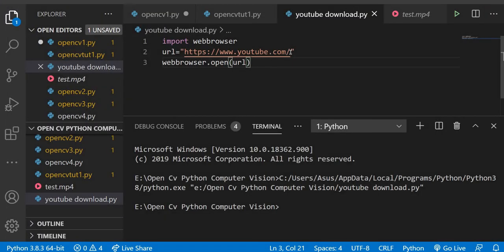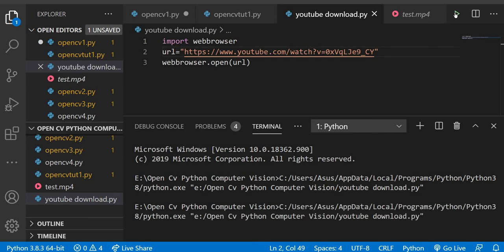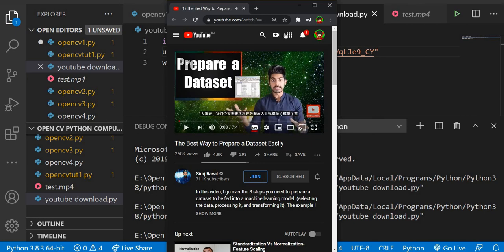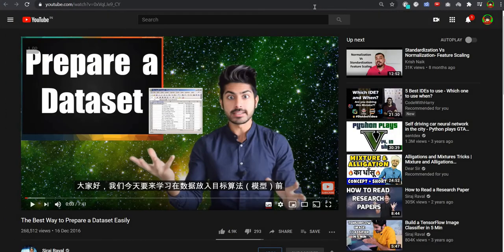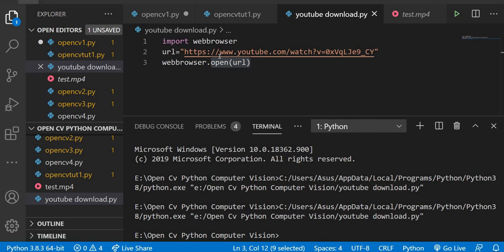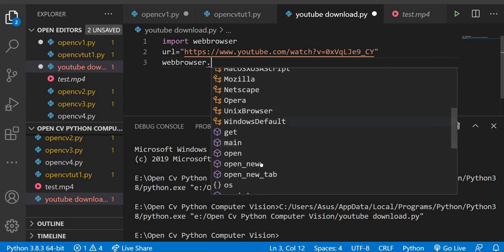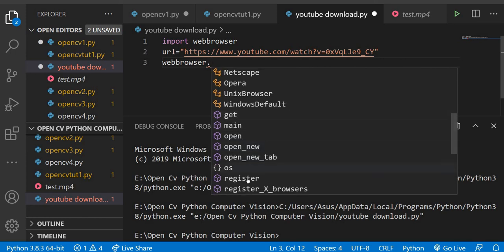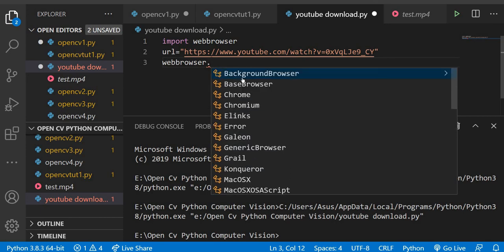Open Google Chrome using Python | Automation with Python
Python is an open source scripting language, thus used to automate anything!!

I have started learning python from its complete basics and then gradually turned up writing scripts to automate stuff around me.

To automate things in python, you can simply write scripts. In scripting:

The code is written in the form of scripts and get executed
Machine reads and interprets the code
Error checking is done during runtime
Once the code is checked, it can be used several times. So by automation, you can automate certain tasks in a program.

I have also recorded a video that will take you through the basics of scripting, its various modules in Python as well as how to create scripts for AWS. It will also take you to through GUI programming where you can build powerful applications easily.

Go ahead, enjoy the video and do let me know your feedback! :-)